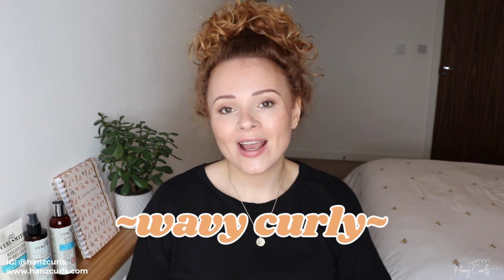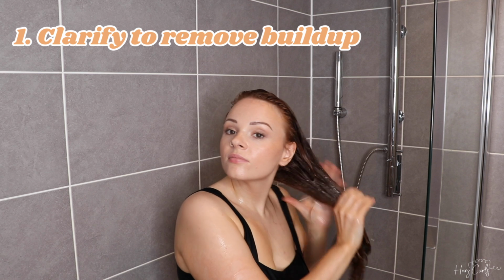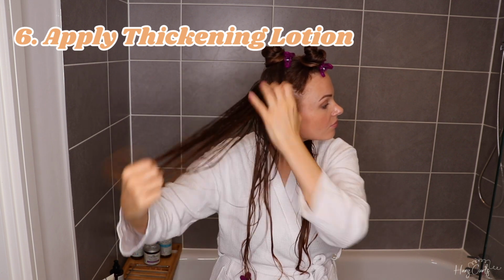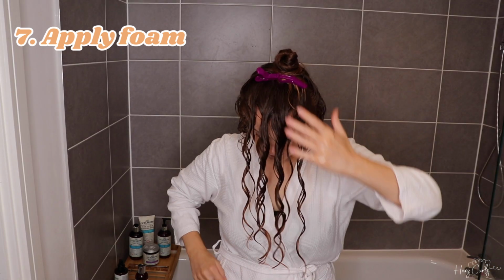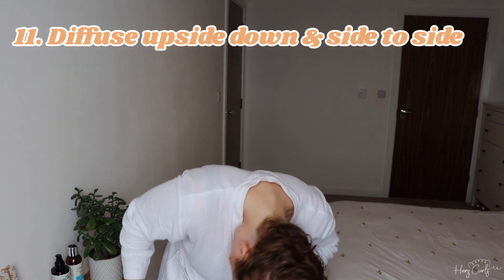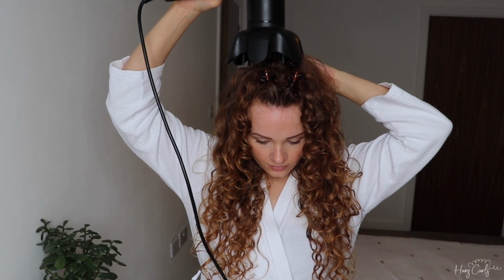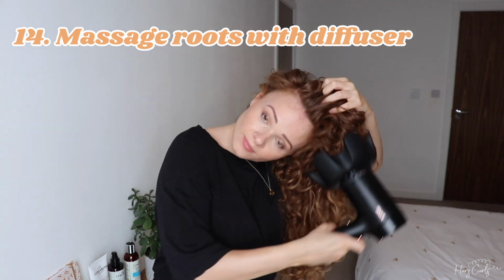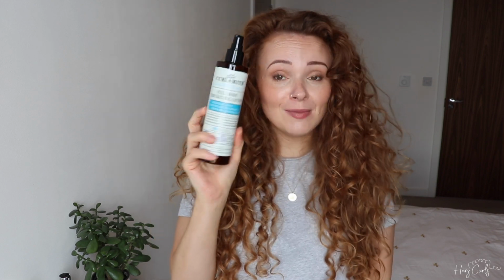HOW TO GET VOLUME IN CURLY HAIR | CURLY HAIR VOLUME ROUTINE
Want to know how to add volume to your naturally curly hair? In today’s video I’ll be sharing my top curly hair volume tips to give you long-lasting fullness. I’ll also be trying out the new Curlsmith Thickening Lotion to see how it works in my wavy curly hair.